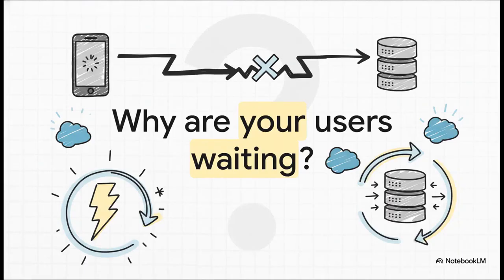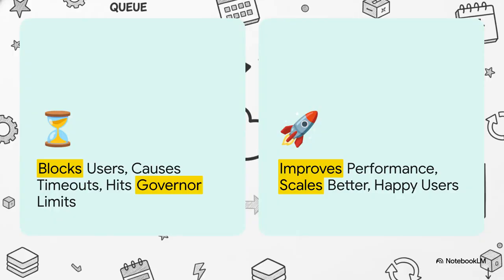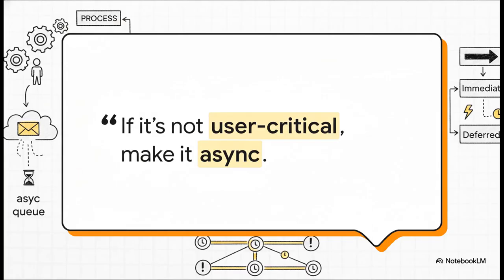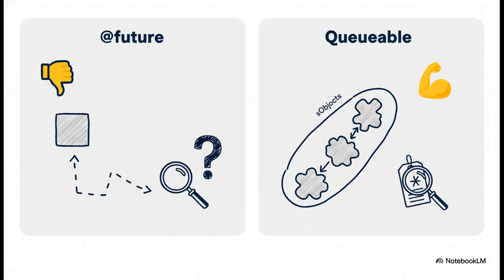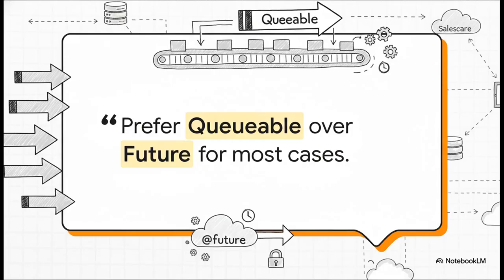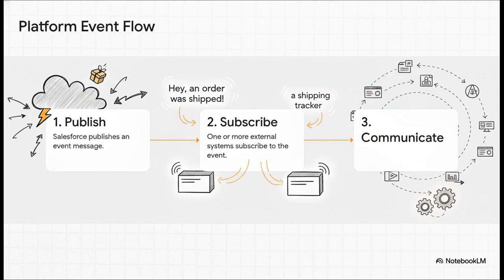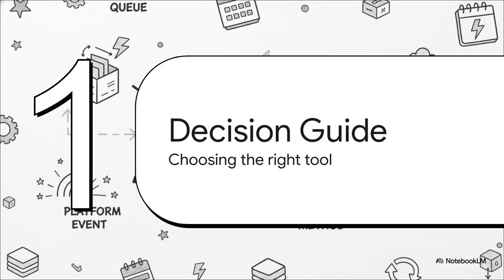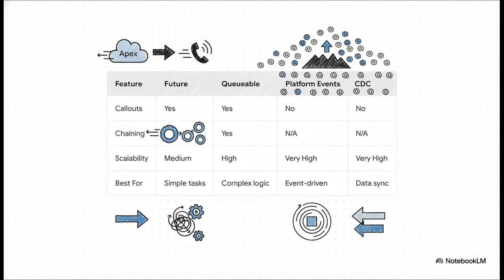Salesforce Async Integration Explained | Future vs Queueable vs Platform Events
This is Video 6 of the Salesforce Integration Tutorial Series.

In this video, we explain asynchronous integration in Salesforce including Future methods, Queueable Apex, Platform Events, and Change Data Capture with real-world examples and interview tips.

📌 Topics Covered:
Asynchronous Integration
@future vs Queueable Apex
Platform Events
Change Data Capture (CDC)
Best practices & interview tips